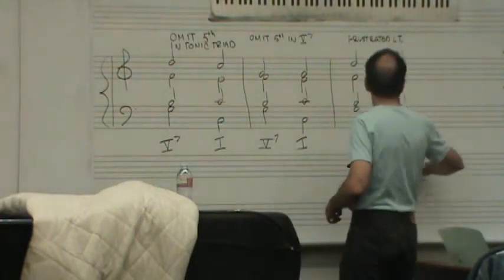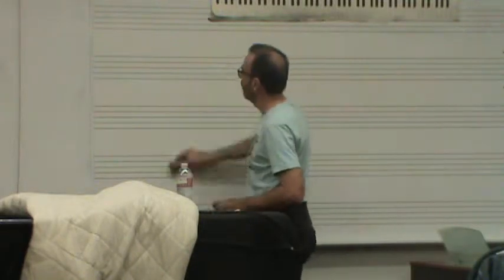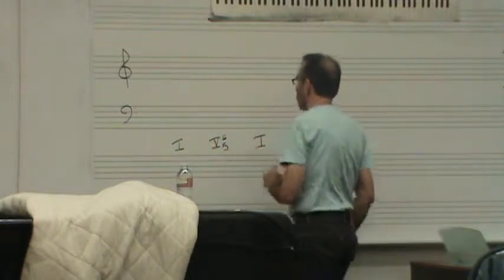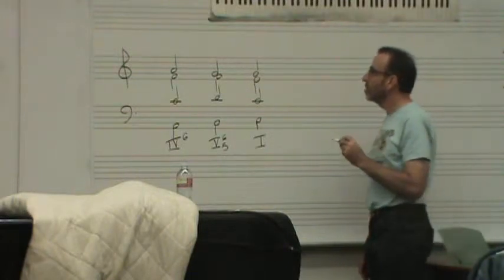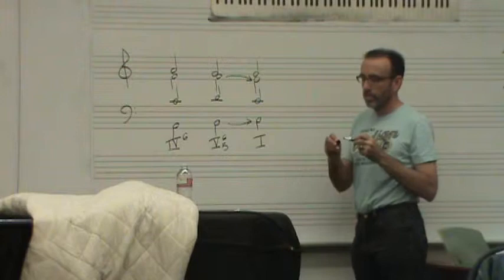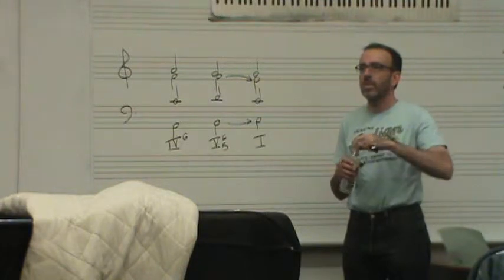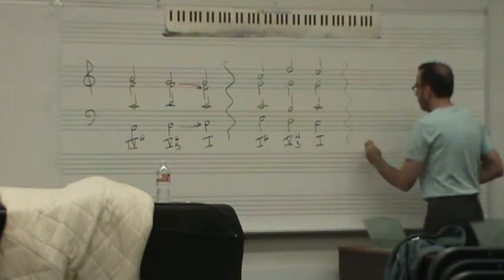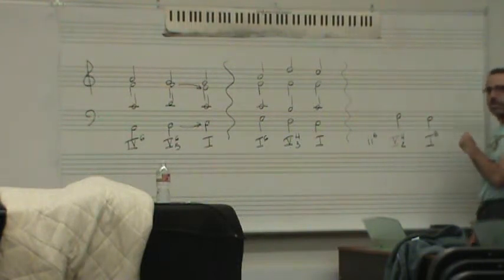Summer Harmony (Day 3) {Part 4} - Writing Parts of a Cadence in Inversion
Review of how an inverted chord can work in a simple cadence